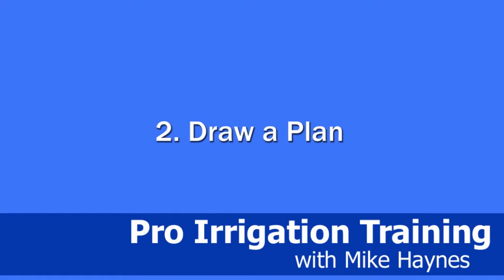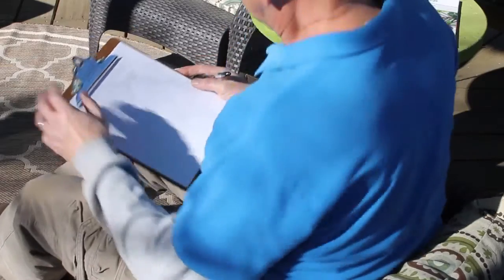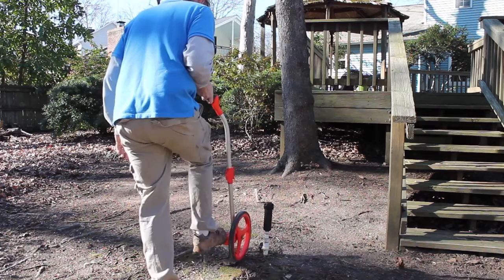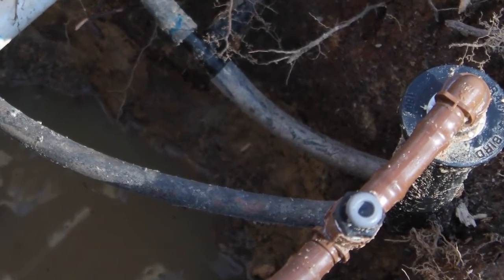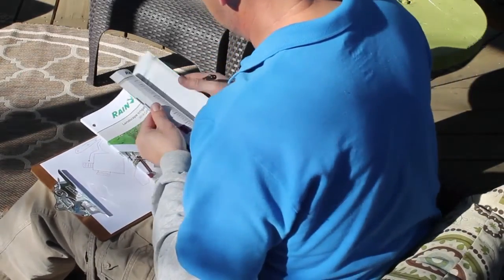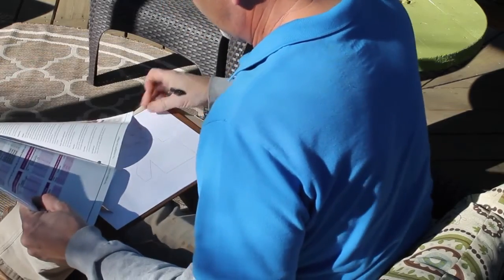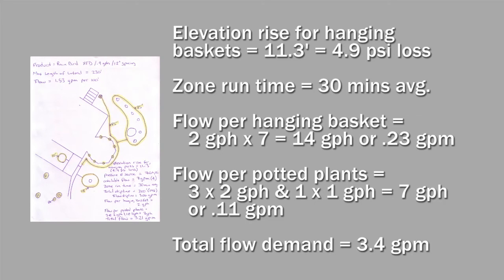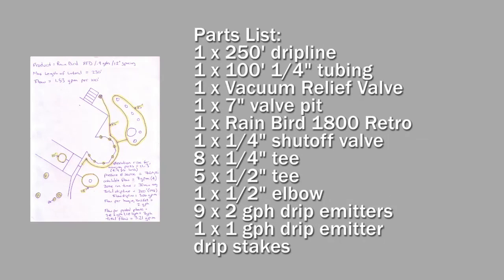Backyard Drip Irrigation Project | Phase 1 Planning [irrigation 101]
This is the Planning phase of a backyard drip irrigation project that I did some years back. To see the entire project and the full course "Drip Irrigation For Lawn And Farm" check this out:
Buy top quality drip products at DripWorks. Thank you!